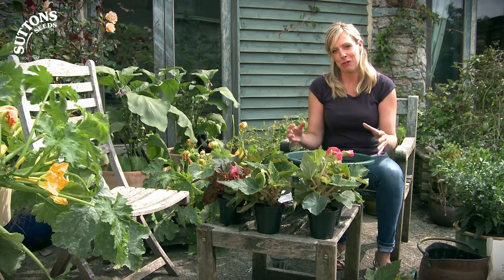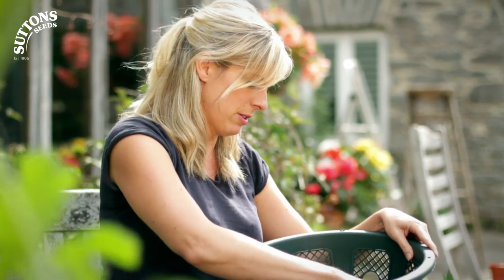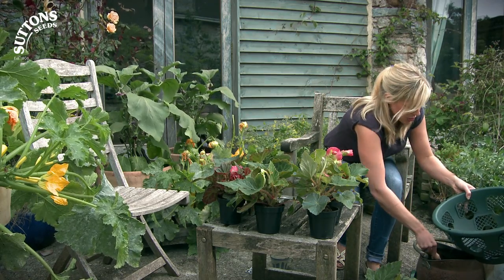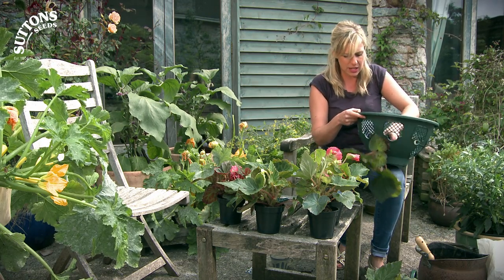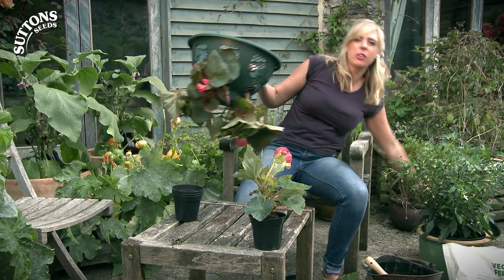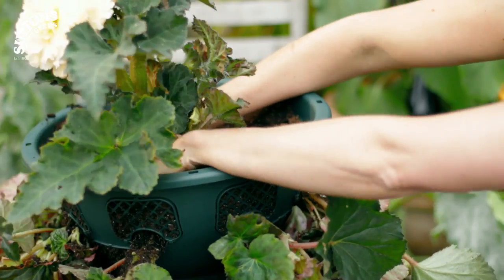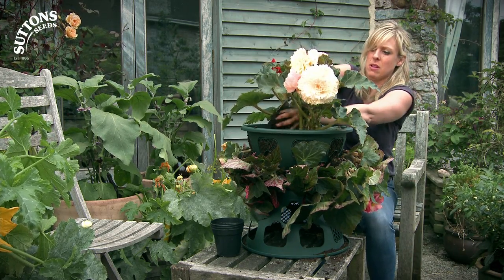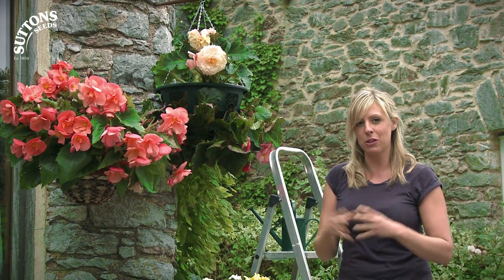How To Plant a Hanging Basket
Create a colourful hanging basket in your garden with our video guide. Follow expert gardening tips from the team at Suttons and learn how to plant a hanging basket from start to finish.

Hanging baskets add interest to patio or courtyard gardens, and can brighten up front entrances.